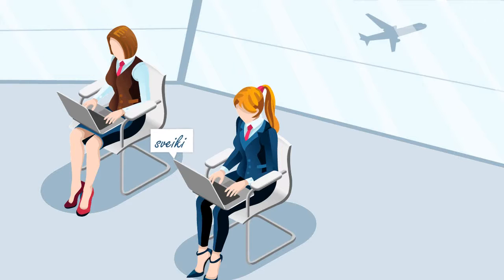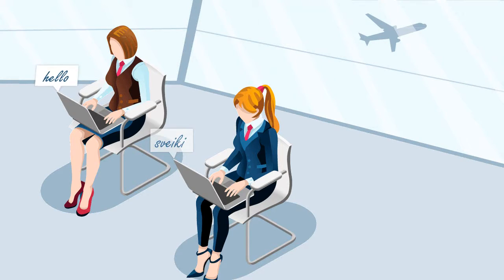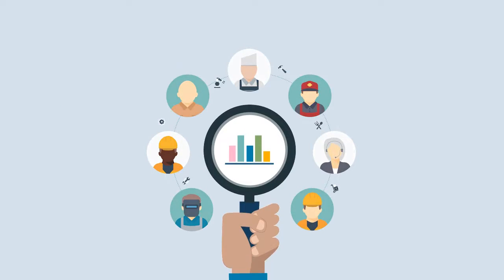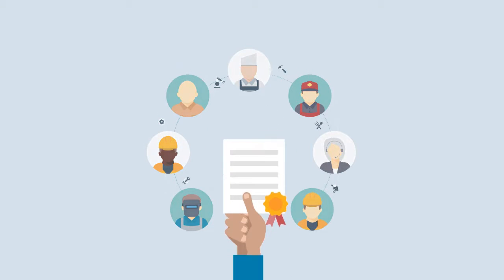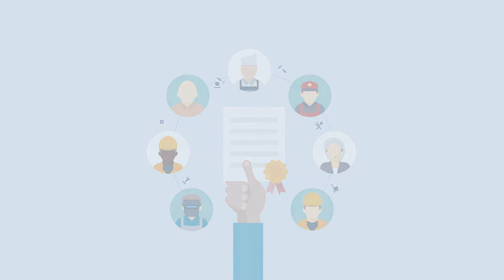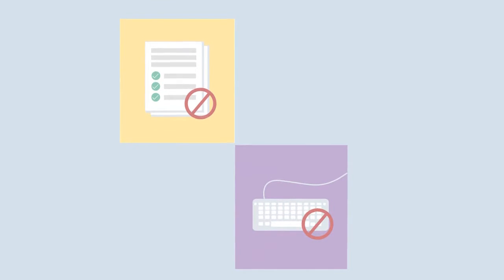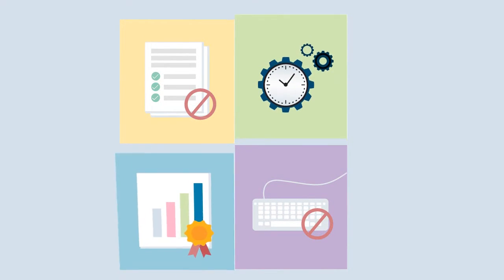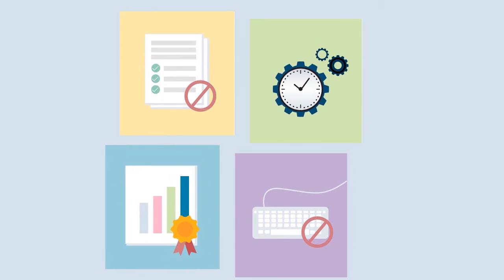Actionpoint360 Multilingual Training (Coming Soon)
Learn about a new feature coming to Actionpoint 360 that allows you to deliver materials to each trainee in their own language.